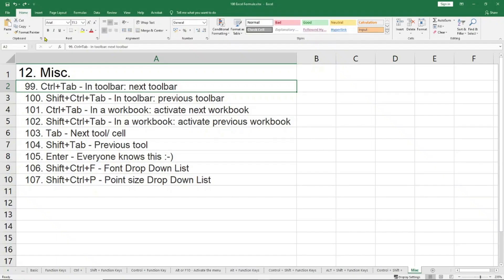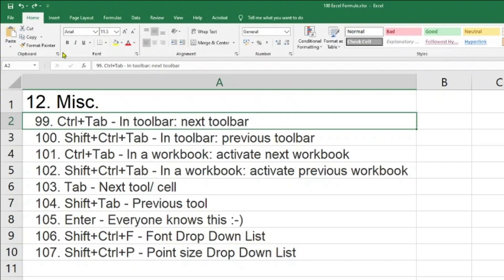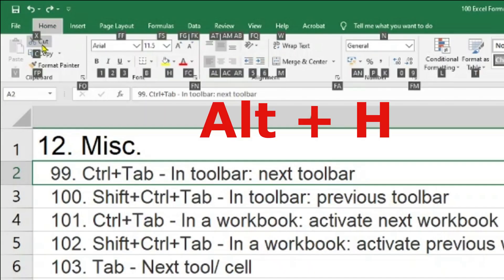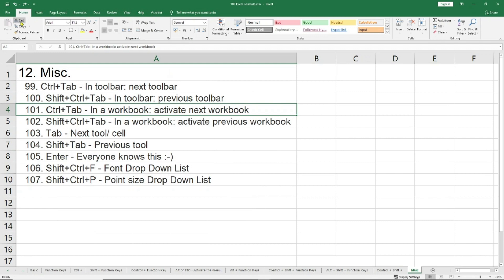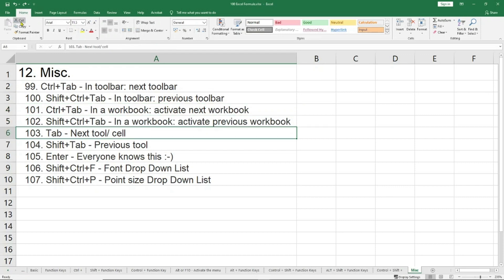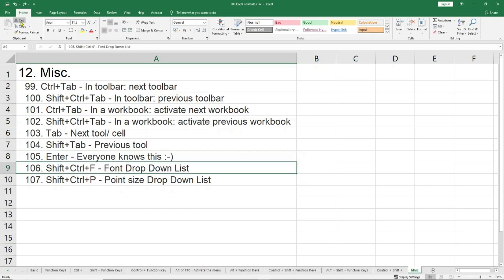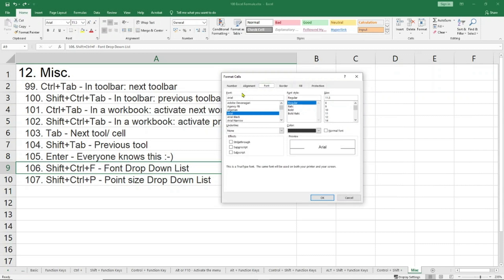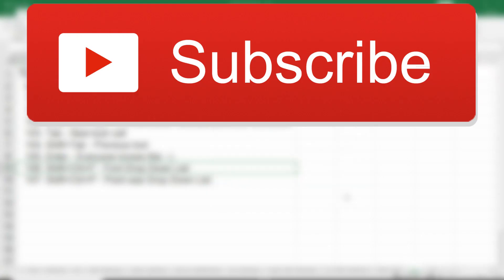100+ Excel Shortcut Keys | Part 12 - Miscellaneous Microsoft Excel Keyboard Shortcuts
Watch and learn 100+ Excel shortcuts

Using keyboard shortcuts help is saving time and hence increasing your efficiency and hence impressing your colleagues or your boss or others.

I have compiled a list of approx 108 Excel keyboard shortcuts and arranged them in 12 groups.

Part 12 of this video contains Misc. shortcuts

12. Misc.
99. Ctrl+Tab - In toolbar: next toolbar
100. Shift+Ctrl+Tab - In toolbar: previous toolbar
101. Ctrl+Tab - In a workbook: activate next workbook
102. Shift+Ctrl+Tab - In a workbook: activate previous workbook
103. Tab - Next tool/ cell
104. Shift+Tab - Previous tool
105. Enter - Everyone knows this :-)
106. Shift+Ctrl+F - Font Drop Down List
107. Shift+Ctrl+P - Point size Drop Down List

24.  MS Office | Capture Whiteboard Data to MS Word or PDF... Add notes, scribble & more SOLVED